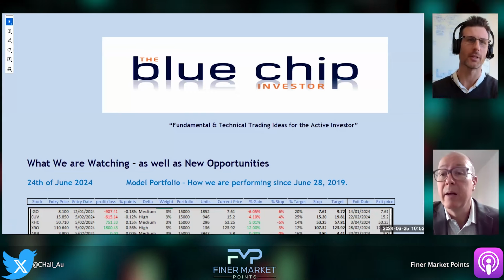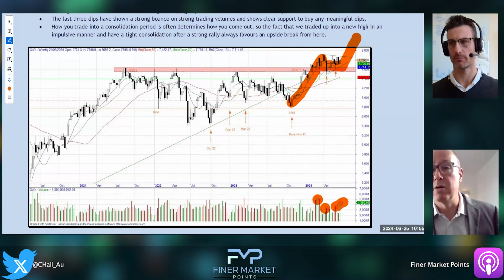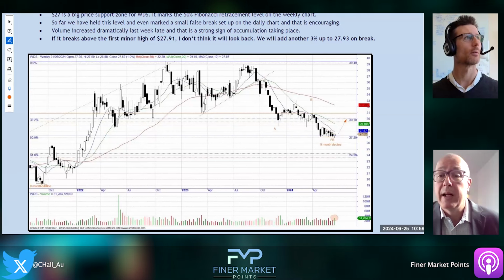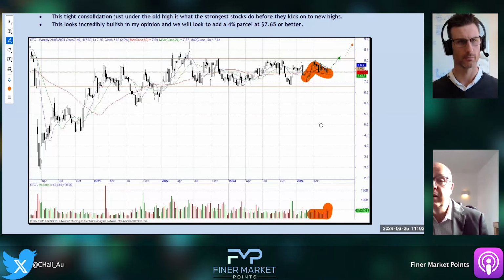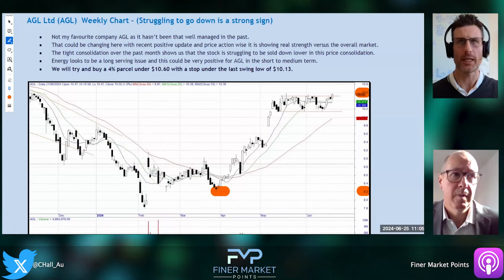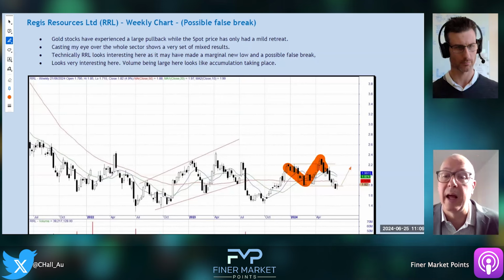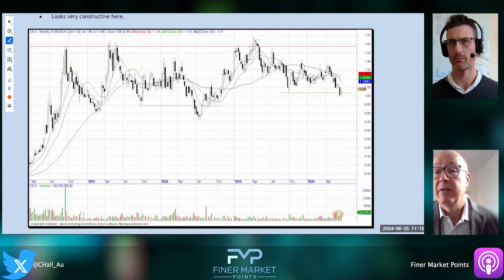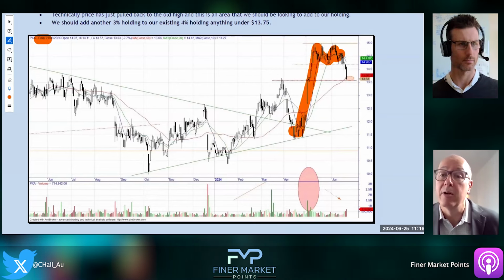Can the Miners Fuel the ASX200 to New Highs? | CCP AGL STO WDS RRL DEG PXA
SP500 and NASDAQ are climbing, now to concerning heights. Dow Jones and ASX 200 are looking more stable - is that because the underperforming Materials and Mining space is providing opportunity for relative strength that may help the index rise as Financials roll over. Constantly looking for the sectors showing relative strength, Gary reviews the top Healthcare charts on the ASX. as pullbacks and larger volatility in the long term requires a different trading approach. Also looking for strong volume and a strong bounce combination for the market to indicate a higher move. Gary Glover explores this week’s best positioned growth shares and sectors that can turn quickly.

Gary’s Upcoming Adelaide presentation: Gary Glover’s Upcoming Australian Technical Analysis Association presentation in Adelaide on 15th May 2024:
Events - Australian Technical Analysts Association

Gary Glover of Novus Capital reviews the charts, cycles, duration and magnitude of the rallies to shape trading behaviour in this current cycle. Also timing when to buy these stocks and where to sell where Gary Glover applies his knowledge. This week Glover is looking at the stocks with strong base formations and potential for large rewards and tight risk trading setups.

Companies discussed are:
CCP asx, AGL asx, STO asx, WDS asx, RRL asx, DEG asx, PXA asx

Credit Corp Group, AGL Energy, Santos, Woodside Energy, Regis Resources, De Grey Mining, Pexagroup

Glover explores new trading shares and their charts to review the current market position, indicators and momentum for the the trades he's placing this week. While looking at the trading shares to monitor in this phase of the market and understanding the technical aspects of the US and AU indices. Glover looks at the leading market indices and shares for trading this week.

Gary Glover is an experienced market professional with two decades of swing trading and technical analysis advisory services. Glover is well known for his insights on the ASX 200, S&P500, NASDAQ and Dow Jones insights using Wyckoff Theory, Mark Minervini trading strategies and Volatility Contraction Patterns to help clients decide what the best stocks to buy now are. Some of his favourite trading strategies are false breaks and springs from the Wyckoff Trading method of swing trading strategies.

Finer Market Points Podcast:  Finer Market Points' ASX Podcast

Trading Pocket Pivots from Gil Morales and Chris Kacher's extension of William O'Neil and his CAN SLIM trading methods used by Investors Business Daily:

General Advice Warning:
The advice in this newsletter is of a general nature only and has been prepared without taking into account any of the objectives, financial situation or needs of any person. Before making an investment decision on the basis of any advice in this document, you need to consider, with or without the assistance of a financial adviser, whether the advice is appropriate in light of your particular objectives, financial situation, and needs. Presenters may have commercial interests in the investments discussed.

FinerMarketPoints GaryGlover ASX news S&P 500 Technical Analysis Wyckoff Trading Method Swing Trading strategies ASX Analysis